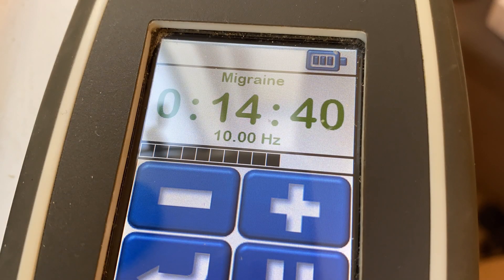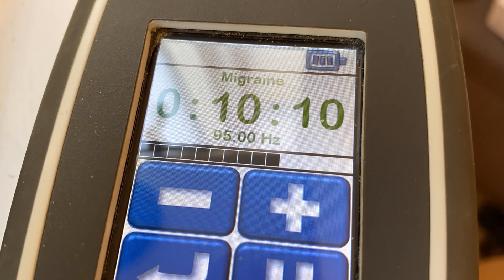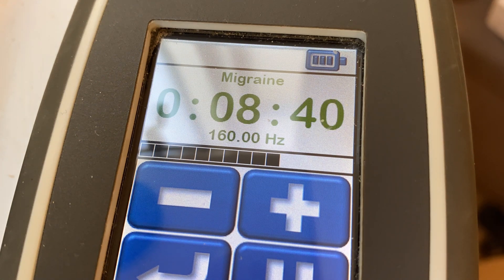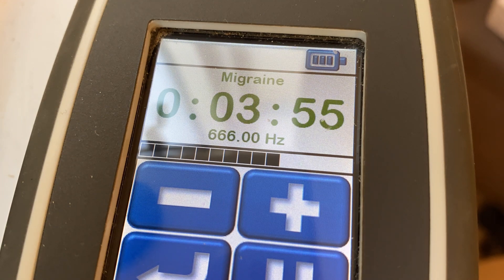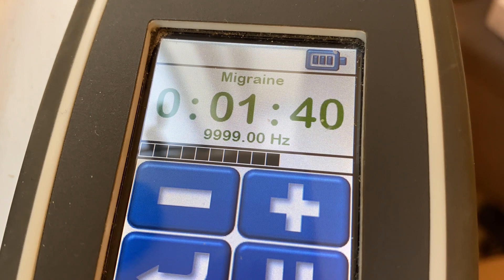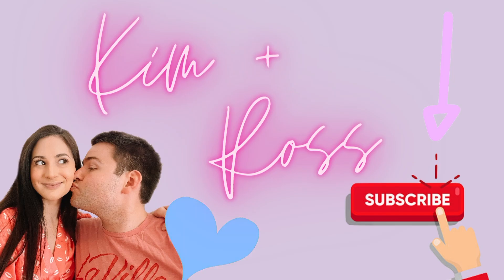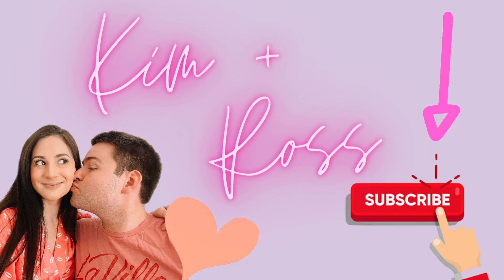RIFE MACHINE FREQUENCIES FOR MIGRAINE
As mentioned, the setting in this video is sped up as to not waste your time. If you would like to see the minutes and frequencies written out, see below:

15mins - 12mins: 10.00Hz
12mins - 9mins: 95.00Hz
9mins - 6mins: 160.00Hz
6mins - 3mins: 666.00Hz (;you're not going to be cursed, promise;)
3mins - 0mins: 9999.00Hz

FOLLOW OUR INSTAGRAM PAGES:
treat_me_asap
chronic_comfort_apparel

We share our lifelong journey searching for answers to Kim's mystery illness and finally reaching a diagnosis. The treatment is our current chapter and it isn't straight forward or easy, so we share our journey to help others. We welcome you to our supportive community family and would love to hear your stories too! Our goal is to turn the pain into purpose and to create a space where others can relate, learn and share.